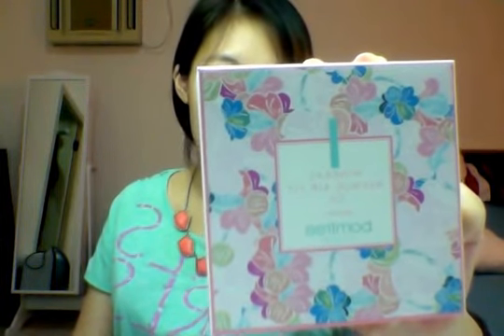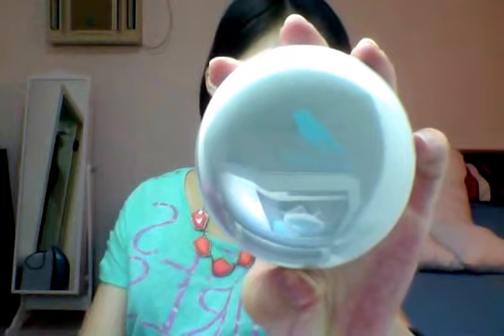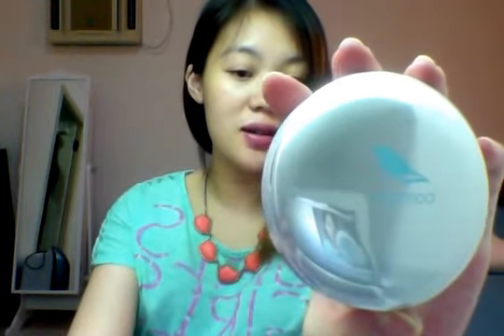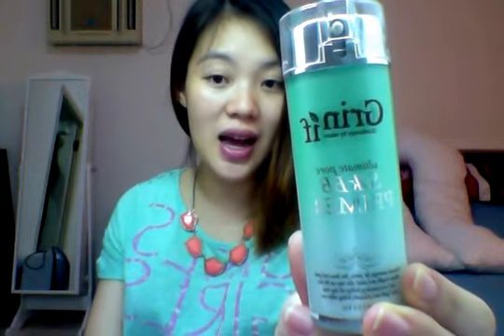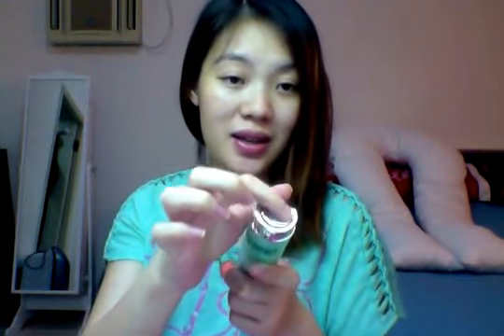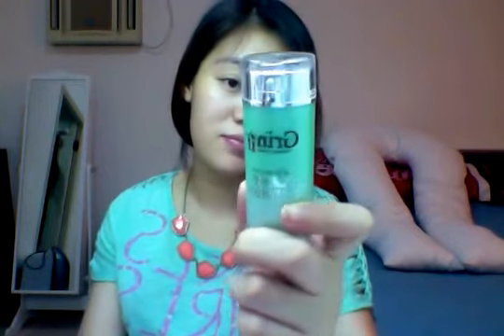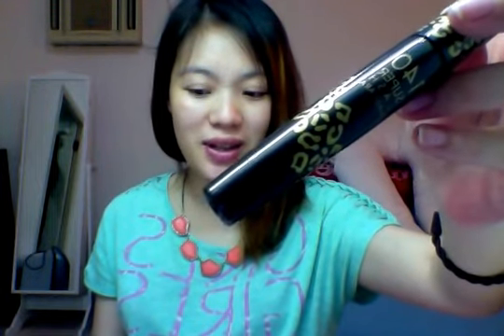REVIEWING Memebox Makeup Products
Do you like beauty boxes? I received so many Memeboxes lately that I nearly forgot to review the products inside! I was finally able to try out the makeup products inside my box, so come check out my review on them now!!

The products that I reviewed in my video:
1) Borntree Bloom Mineral Avenue Air Fit Sun CC 15g
2) RiveCowe Sebum Control Convenient Pact 8g
3) Grinif Ultimate Pore Silk BB Primer 15ml
4) Hope Girl 140 Super Lash Mascara 11ml
5) SNB Magic Eye Remover 0.16ml*20
6) Miguhara B.P Cream 3ml*2

Thank you, and have a nice day!! :D